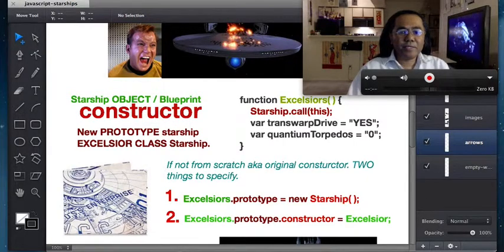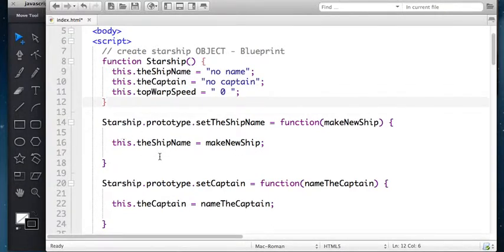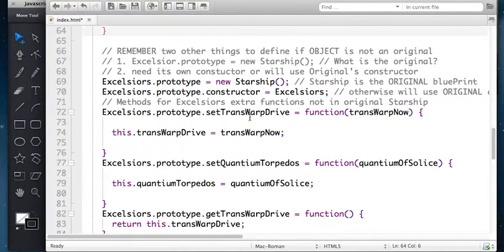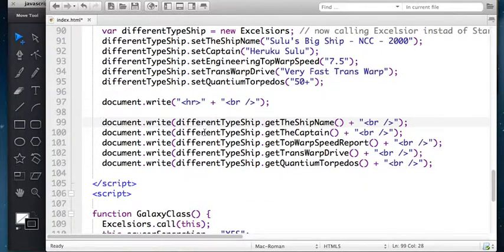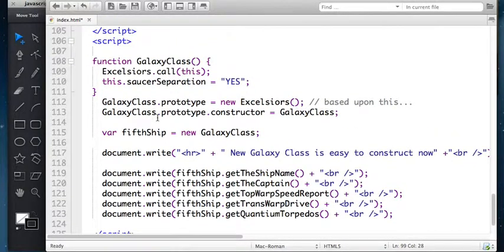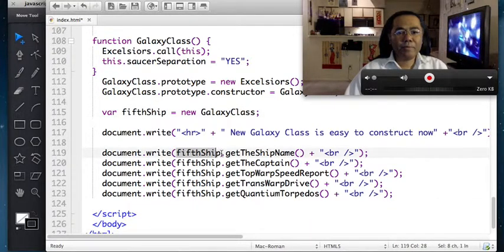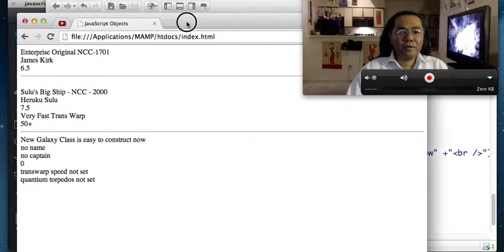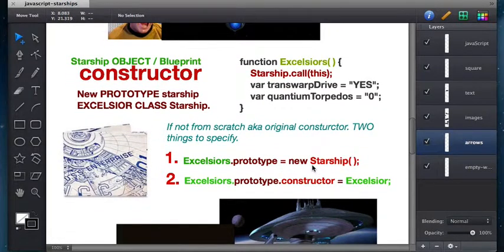javascript object oriented programming 3 - galaxy class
We make the galaxy class starship based upon inheritance. Along the way we learn valuable lessons on constructors, prototypes and most importantly friendship. Always remember, if you are not creating an original class, you have to define two things. 1. The Prototype and 2. The Constructor. Will javascript object orientated programing learn this before it is too late? Find out in part 3 , the exciting conclusion to javascript object orientated programing.